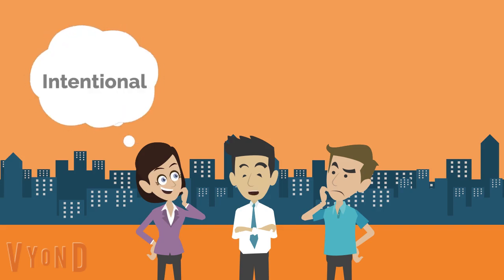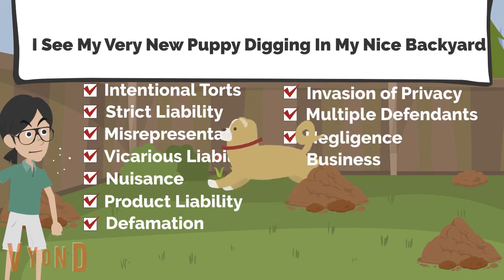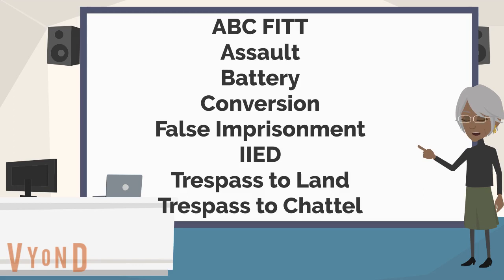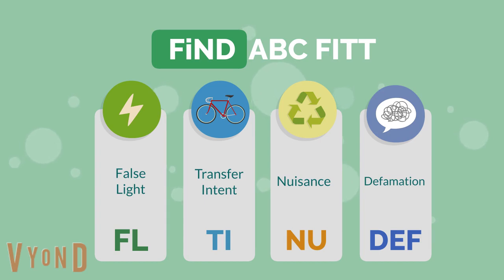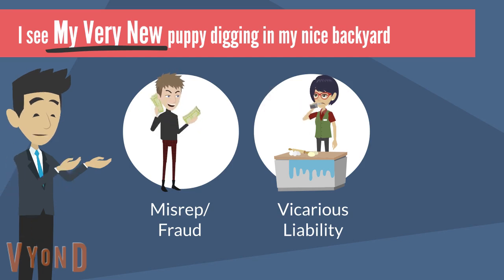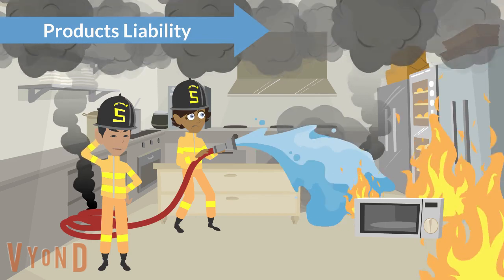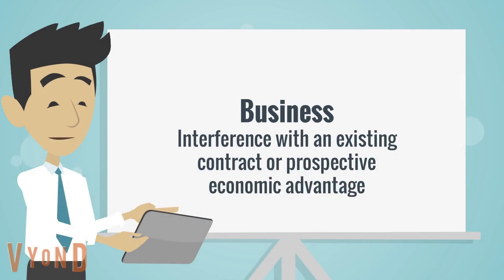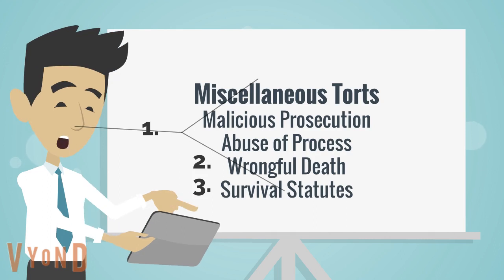Torts - Exam checklist in 5 mins!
We share our checklist for use with any torts exam.  Get organized and get your best possible score.  Easy to remember mnemonics for the most important areas.